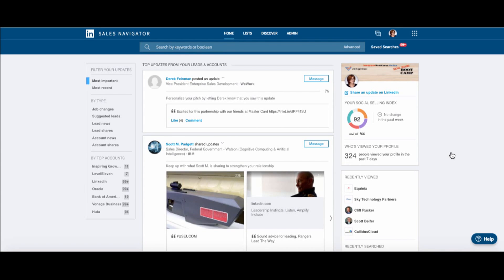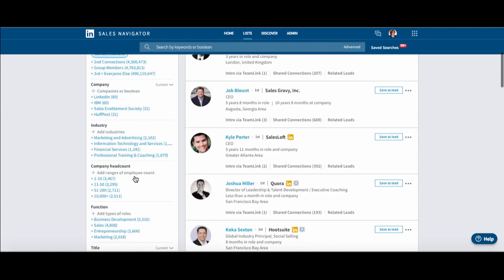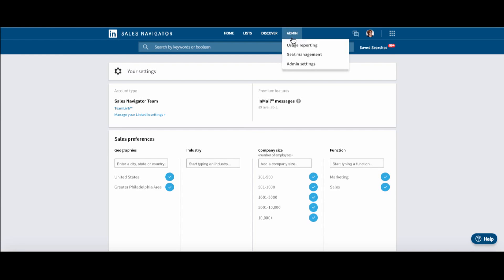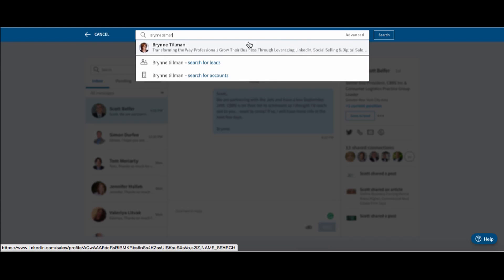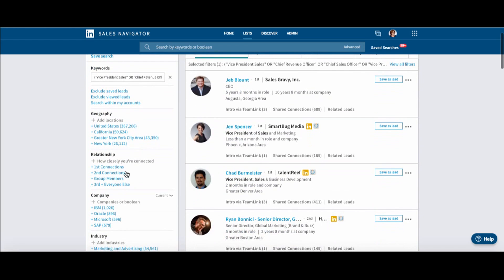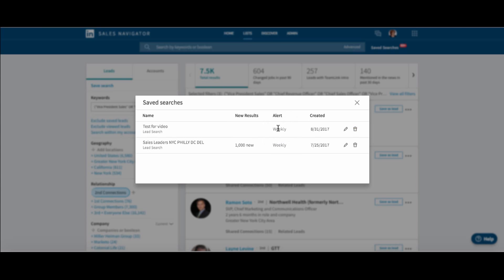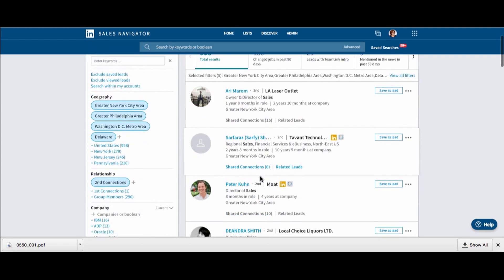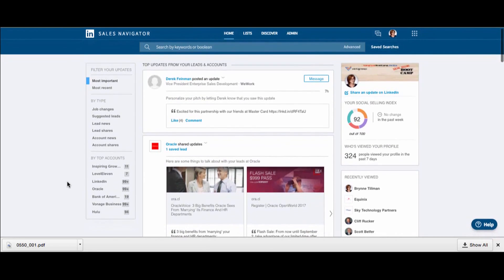LinkedIn Sales Navigator Changes August 2017 - Where Did Lead Builder Go?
[7:12] In this video Brynne Tillman from Vengreso takes you through a tour of the new LinkedIn Sales Navigator look that launched August 30th, 2017. There are changes to LinkedIn Sales Navigator that include navigation, search features, saved search features and more. Linked sales navigator Lead Builder is now called Advanced Search - and boolean searches work as well as the many traditional filters.  This improvement will have an impact on Social Selling and Digital sales and all the sales reps that use sales navigator for prospecting and lead building.

Follow Brynne Tillman’s social channels

For more LinkedIn Profile Optimization techniques, Personal Branding, Content Marketing, Sales, Digital Sales, Social Selling Training and Talent Recruitment Tips by 6 of the world's leading Digital Sales Transformation Experts, subscribe to our Vengreso YouTube channel and follow the social channels listed below!